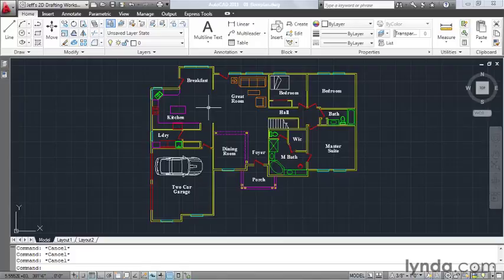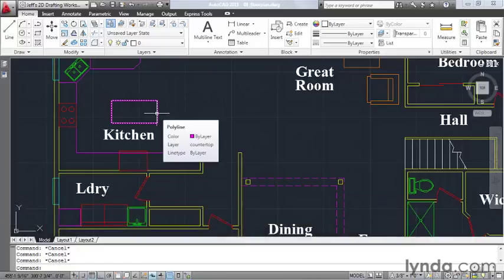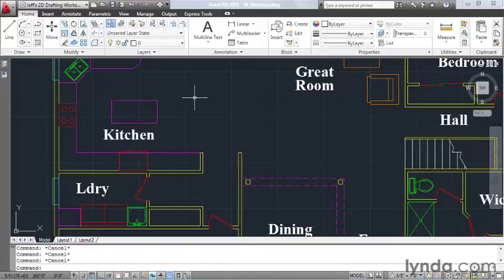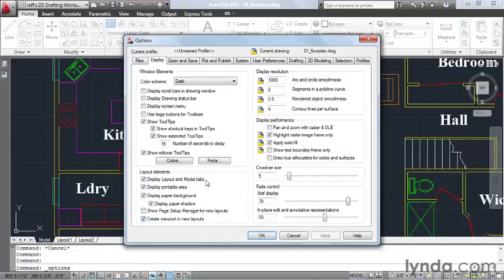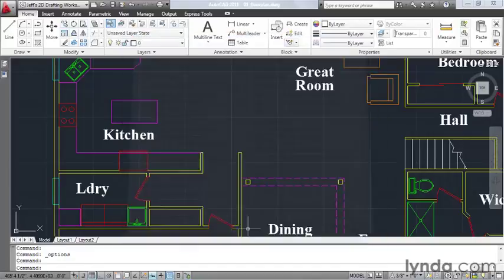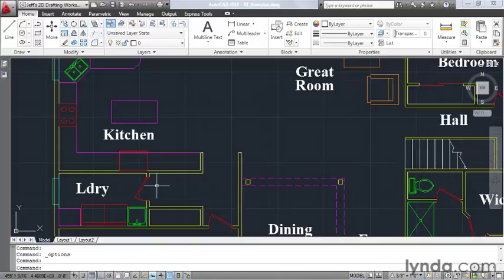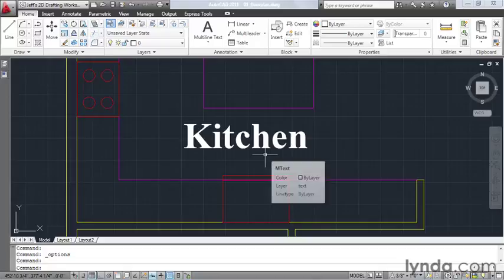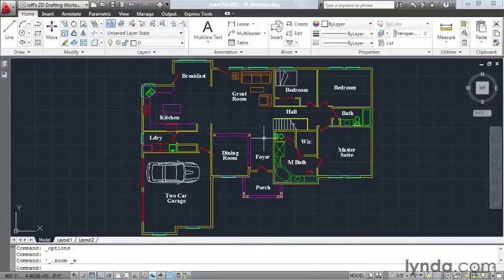1401 Querying a drawing using rollover tooltips